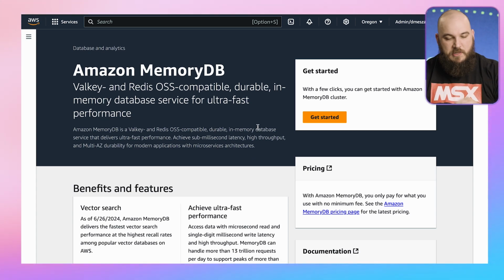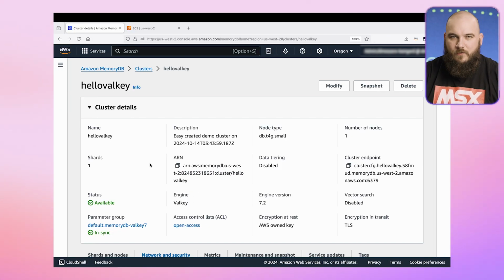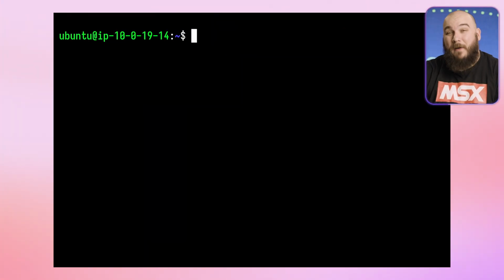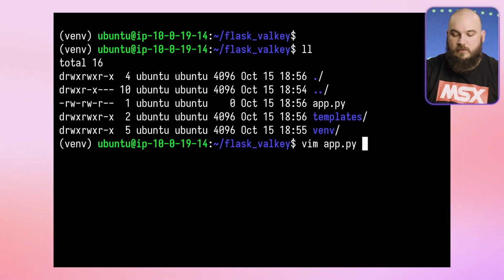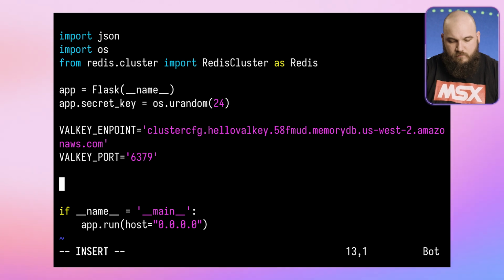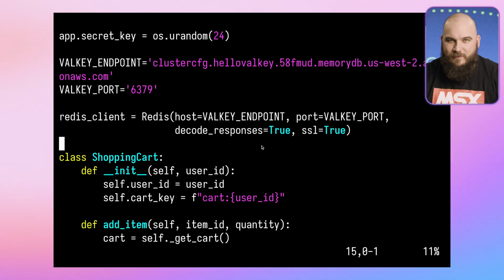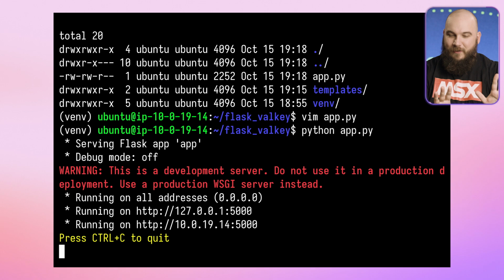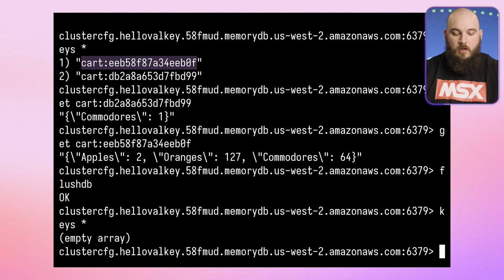Amazon MemoryDB for Valkey: Fast In-Memory Database Setup in 10 Clicks!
In-Memory Databases! 👏 They're the secret sauce for supercharging your applications' performance! And guess what? You need one right now! (At least for caching, if nothing else).Introducing Amazon MemoryDB for Valkey 7.2 🚀In this video, we'll show you how to: a) Create a brand new MemoryDB for Valkey Cluster (in just 10 clicks!) b) Connect to it using the valkey-cli c) Write to Valkey using a Python Flask applicationWe'll zip through cluster creation, tackle those pesky VPC and subnet setups, and even show you how to install the Valkey CLI on Ubuntu. Plus, we'll build a simple shopping cart app to demonstrate just how easy it is to integrate Valkey with your web applications.Ready to give your apps that performance kick they've been craving? Let's dive in and get your first Amazon MemoryDB for Valkey cluster up and running!

Follow Darko!

Chapters:
00:03 Intro
00:17 Introducing Amazon MemoryDB for Valkey 7.2
00:44 Overview of Today's Demo
01:07 Launching Amazon MemoryDB for Valkey Cluster
03:00 Connecting to Valkey Database
04:55 Creating a Python Flask Application
09:25 Implementing the Shopping Cart Functionality
12:09 Running and Testing the Application
14:25 Wrap-up and Benefits of In-Memory Databases